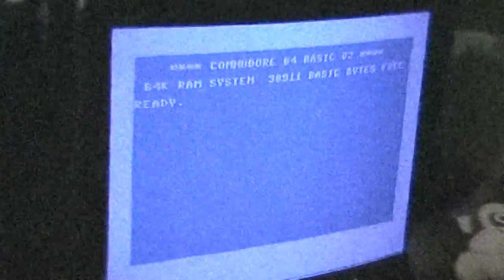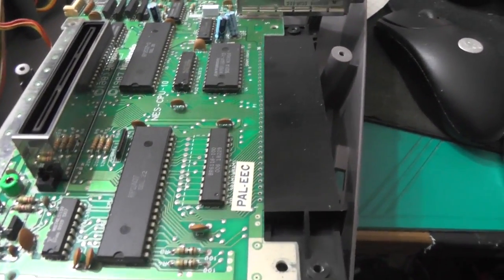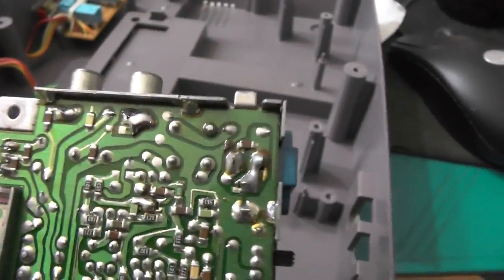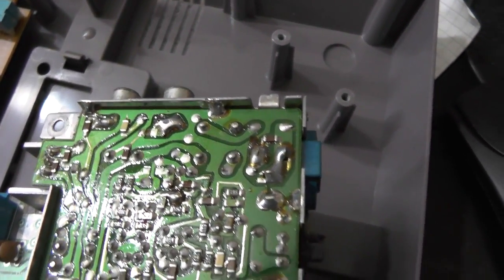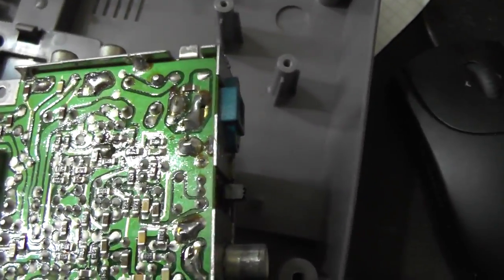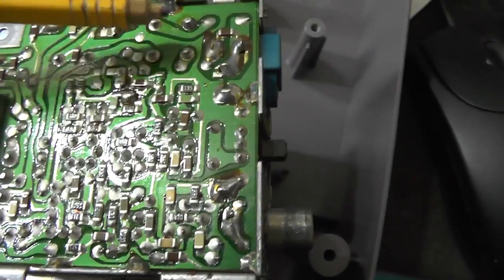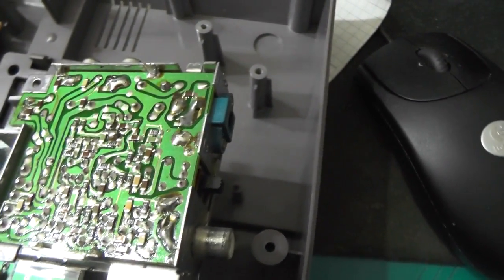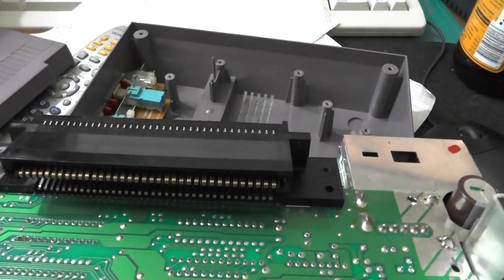NES: No picture on Composite out [fixed]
I got a NES for really cheap, but there was no picture on the composite output. The RF worked fine.
THe fix was easy. Just reflow the solder joint from the composite connector in the RF-modulator.
Don't expect NEW videos anywhere soon. The 72-pin connector still needs some work and I have to get an everdrive, too.